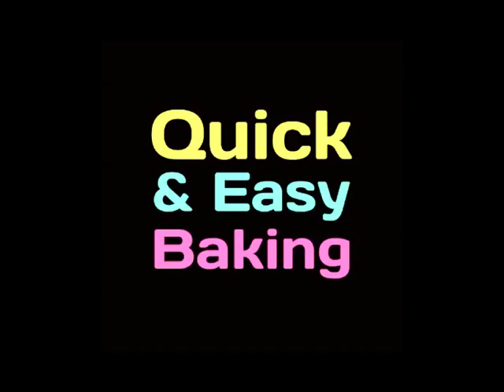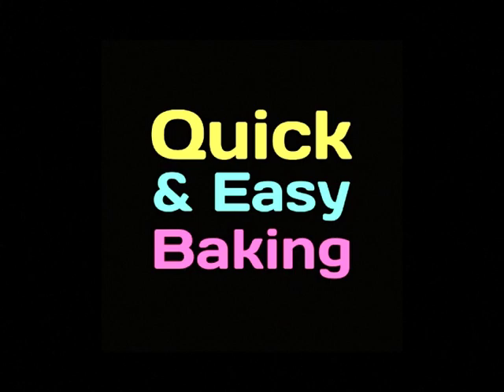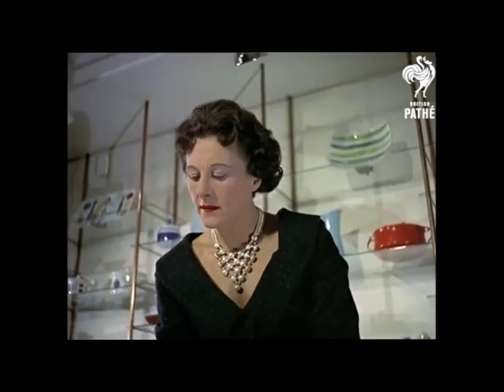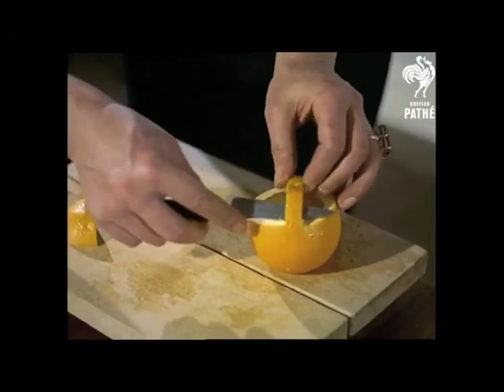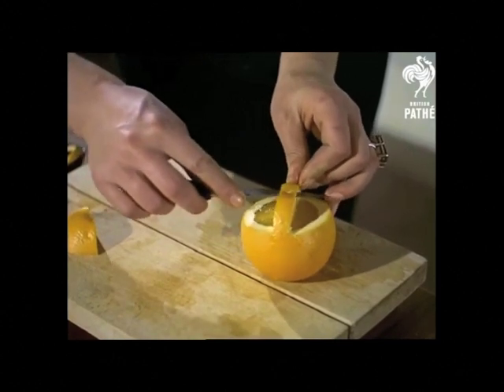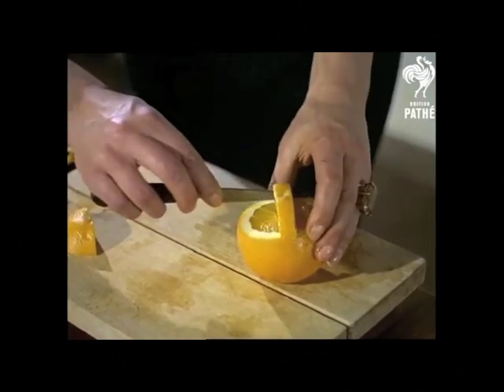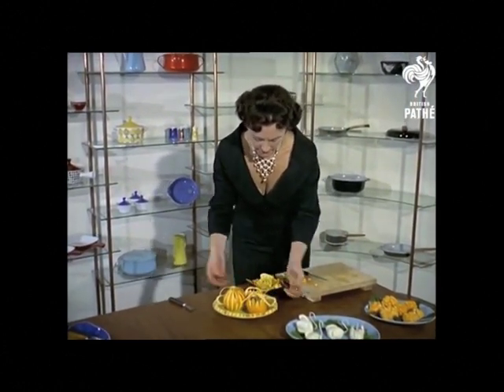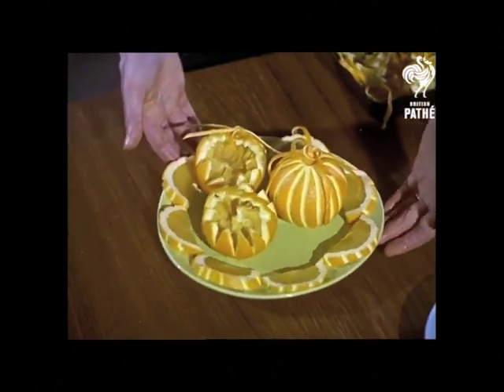ORANGE BASKETS made by Fifties Lady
Goodie Goodie is a nonprofit bakery (pending charity status) that creates jobs for young refugees aged 16 to 30 at mid-week church locations across Ontario. Partners include COMPASS Refugee Centre and Conestoga College's Baking and Pastry Arts program.

Show your support for young refugees by inviting us to host a Goodie Goodie pop-up shop at your school, church, store, library, community centre, city/town hall, business or event in the KW area.

Other awesome baking channels to check out: Cupcake Jemma and Rosanna Pansino

Goodie Goodie's charity partners: World Vision Canada, Kids Help Phone and COMPASS Refugee Centre and UNICEF Canada